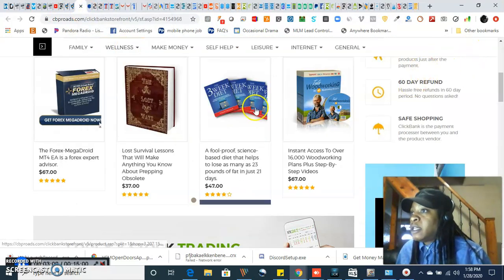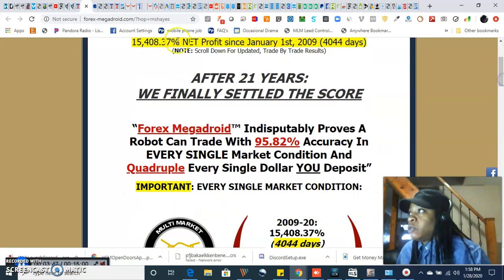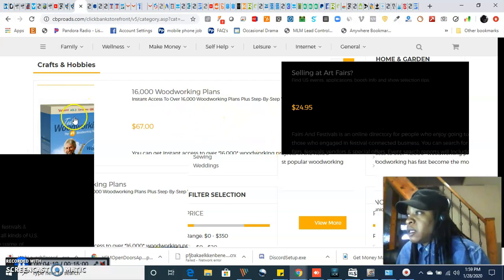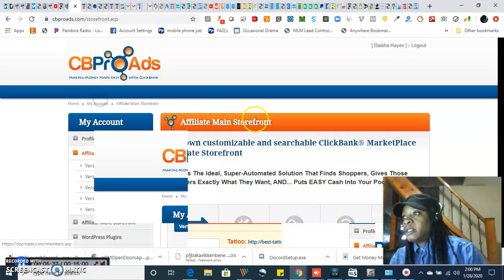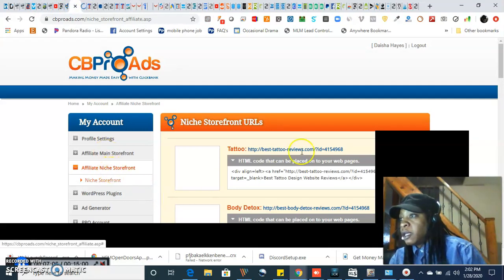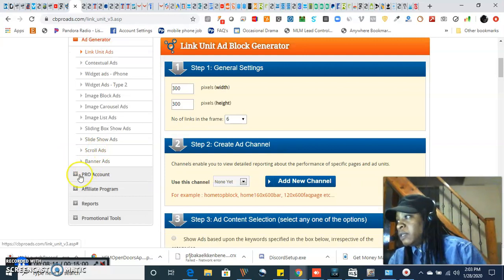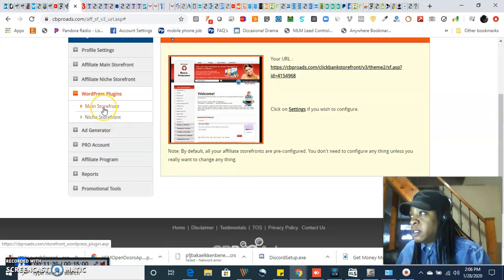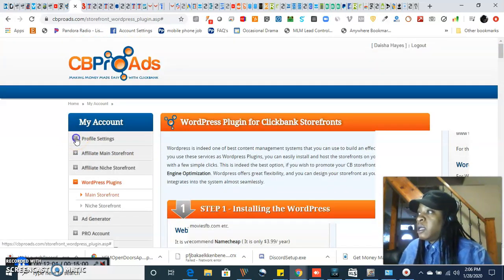How I make money online w/ no degree | U can too! CBPRO ADS